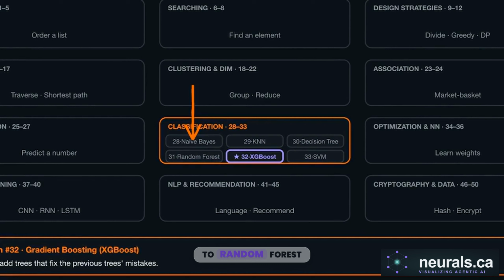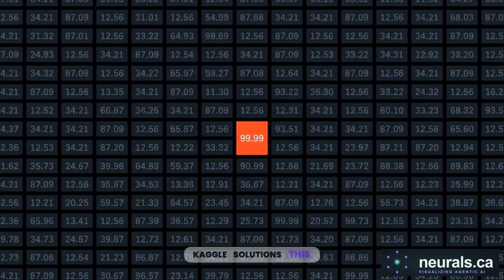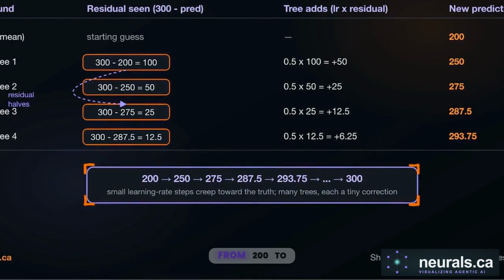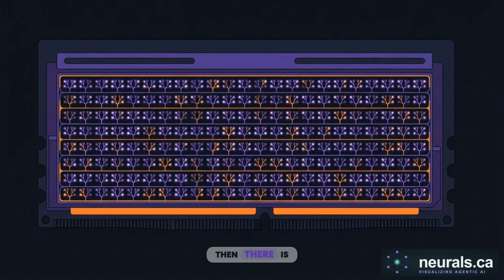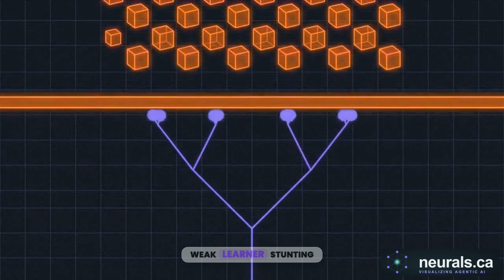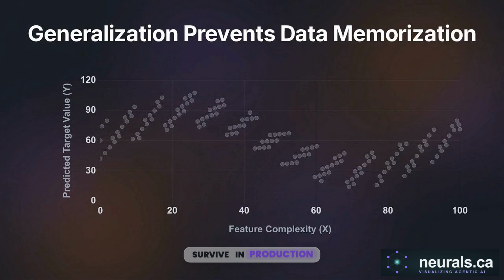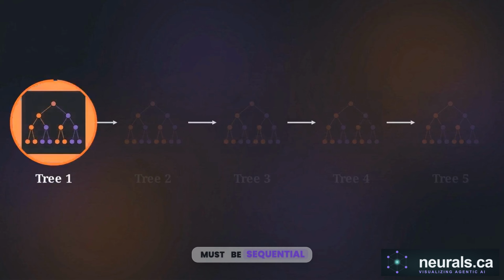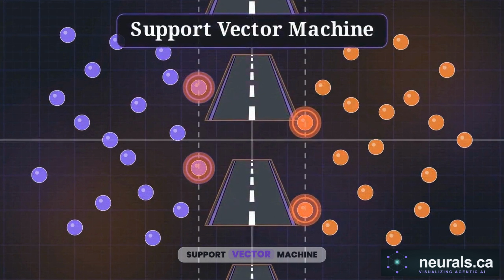Gradient Boosting (XGBoost): How Kaggle Competitions Are Won (50 Algorithms #32)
Gradient boosting builds a strong predictor as a sum of many weak learners (shallow

This is algorithm #32 of the 50 Algorithms Every Programmer Should Know series (Classification). You will learn:
- The exact problem Gradient Boosting (XGBoost) solves and the intuition behind it

Chapters
00:00 Intro
01:05 The Rise of XGBoost
01:56 Residuals & the Loop
04:18 Cost and the Code
07:46 Real-World Power
09:44 The Steep Price